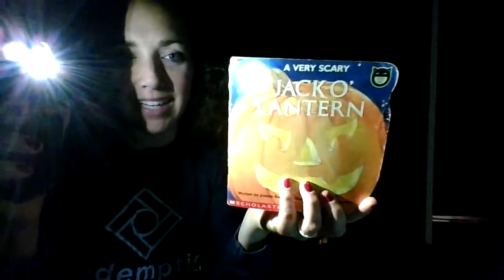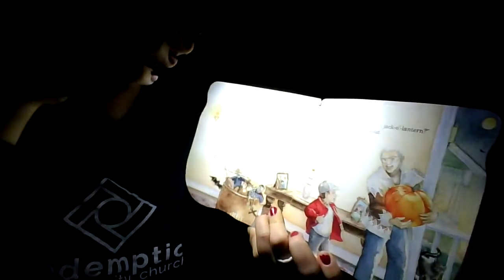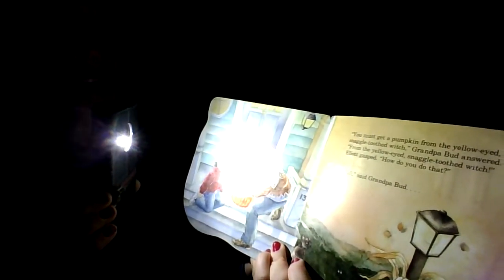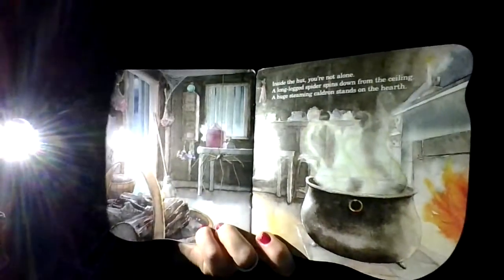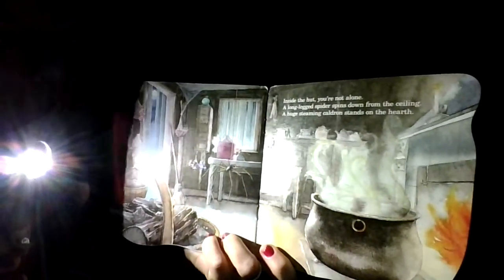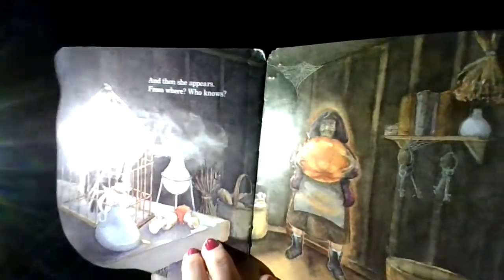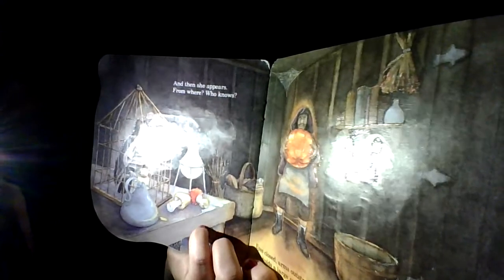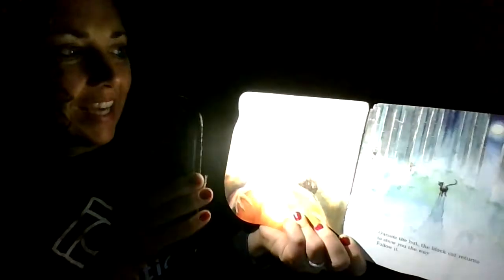A Very Scary Jack O' Lantern | Read Aloud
A Very Scary Jack O'Lantern by Joanne Barkan - This book is out of print, but it's one of my favorites! I wish the glow was easier to see, but I hope your children can enjoy the book with this reading:) Happy Halloween!